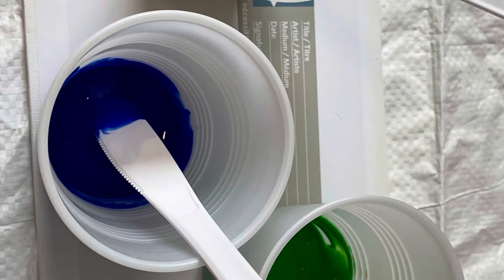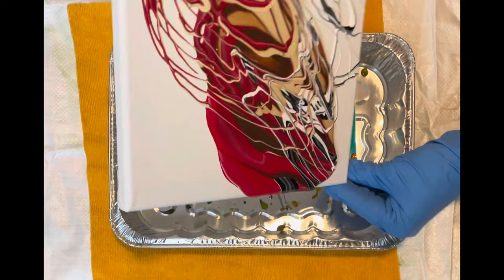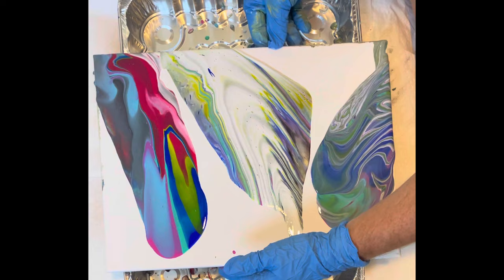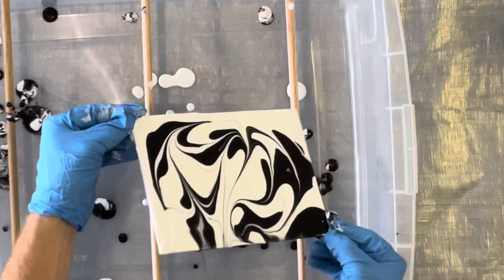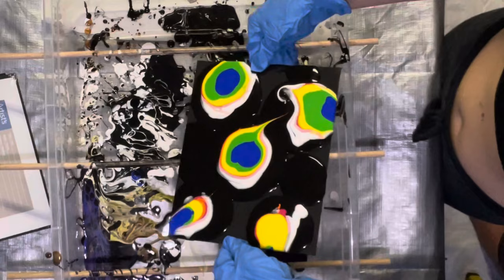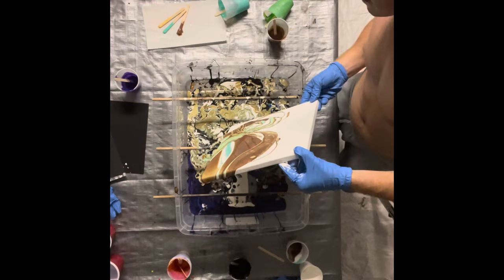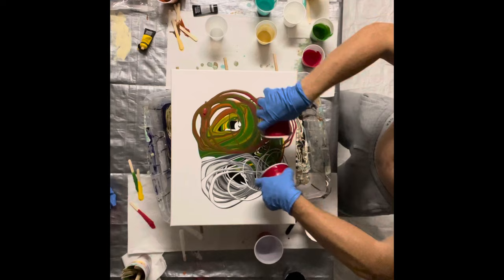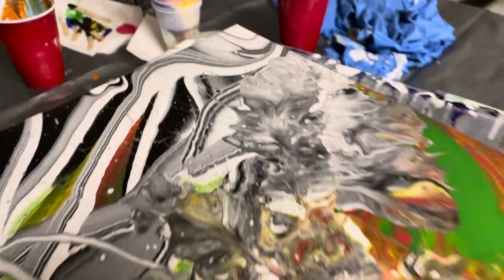The day I started "painting" (3 years ago)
This video was very vulnerable for me to share, but I think it’s important to show how much is possible when you find something you’re passionate about. I made this video to share with friends and family after my very first days of trying pour painting. It turned out to be more challenging than expected to yield the results I wanted, but with a few days of practice, I started figuring it out. Since starting painting, via pour painting exactly 2 years ago (8/9/2021), I have since built an extremely supportive community of artists and art lovers, made artwork that I never could have dreamed of and made my passion into a liveable business. I’m now represented by an international gallery and am continually coming across opportunities that validate this journey. Im thankful for the friends, family, vendors and fellow creators who have shared their support, both emotionally and physically. I literally couldn’t have done it without all of you! Thank you 🙏